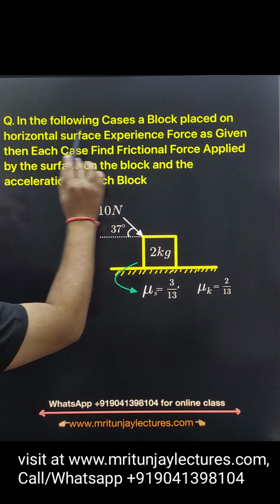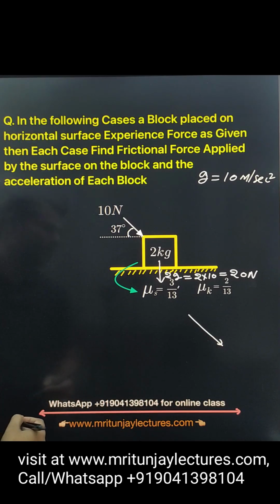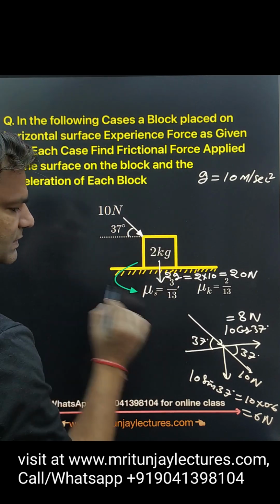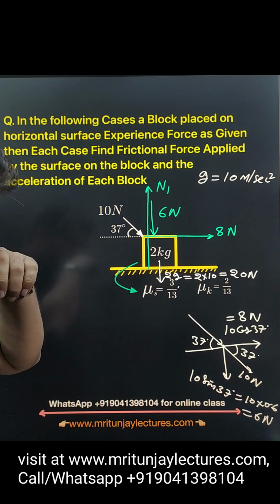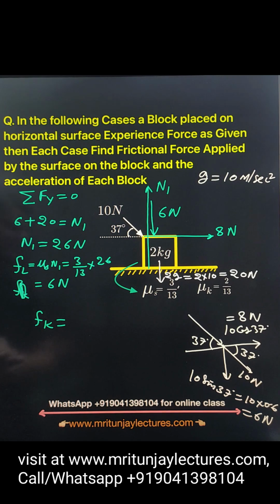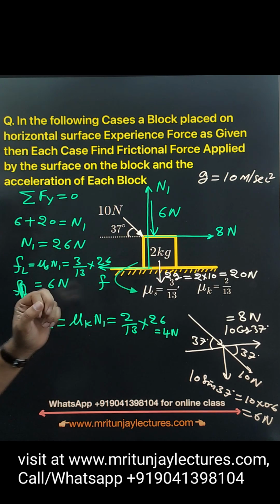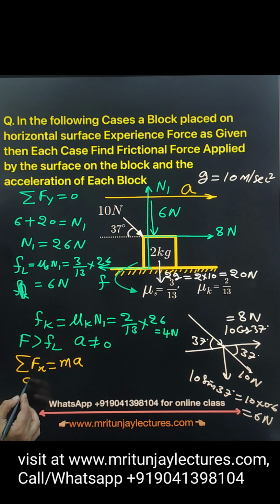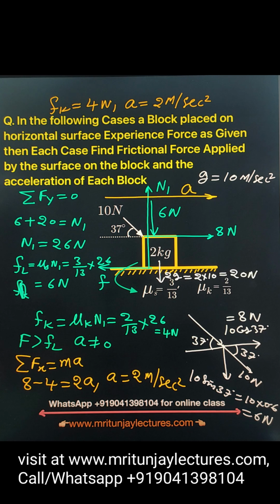How can find magnitude of frictional Force and Acceleration of the block